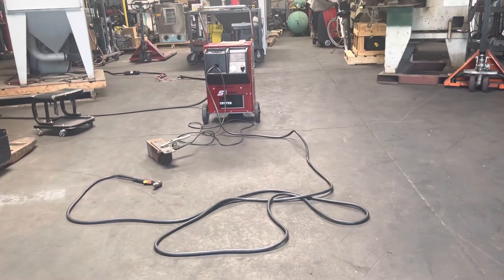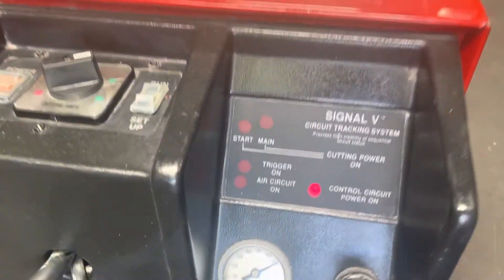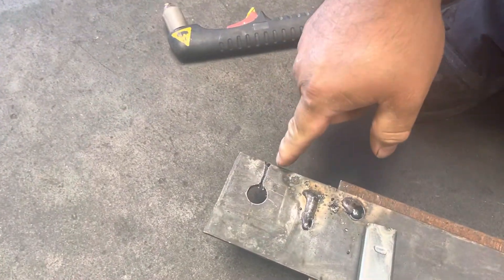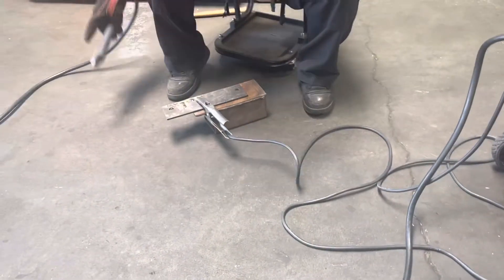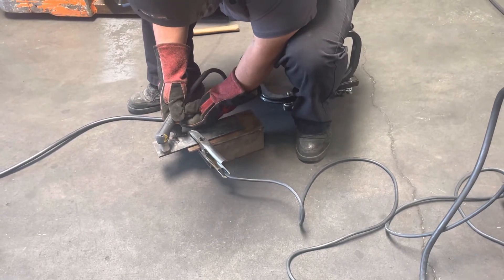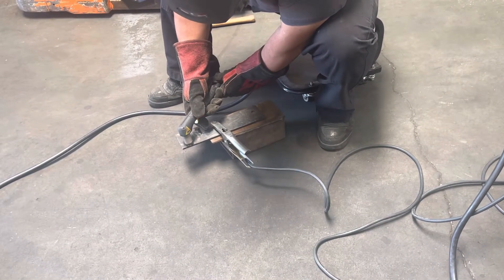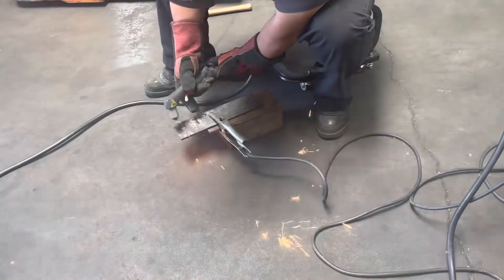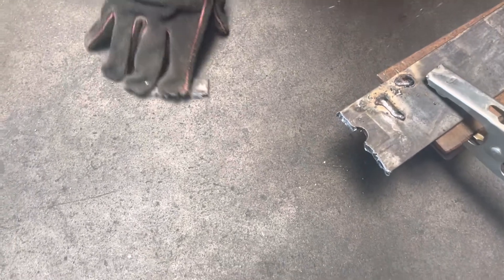Snap On YA5550 Plasma Arc Cutter System Cutting Machine Welder on Wheels